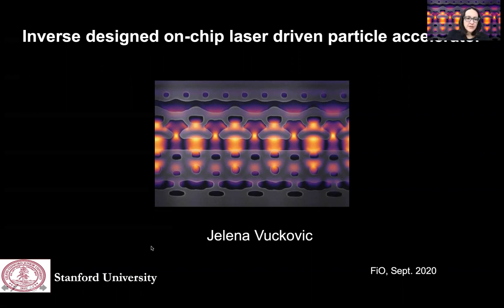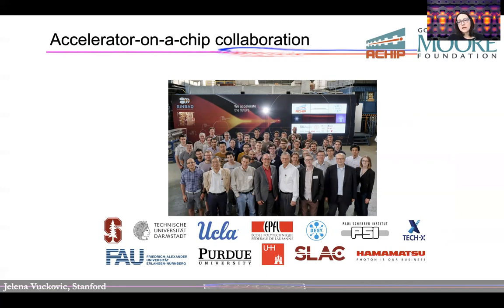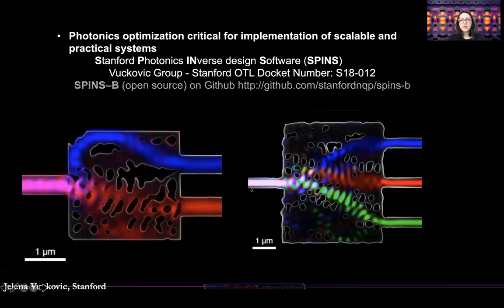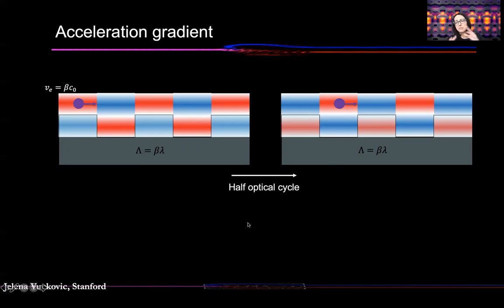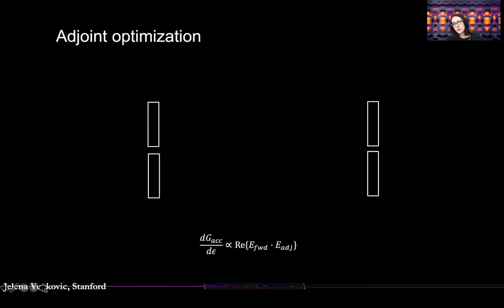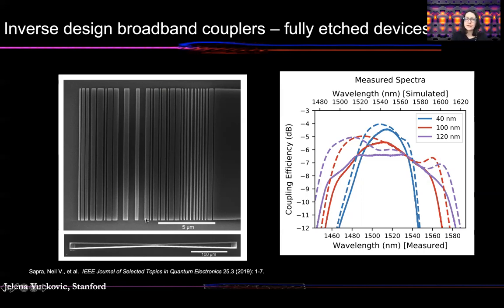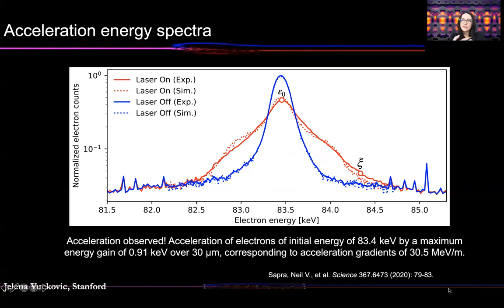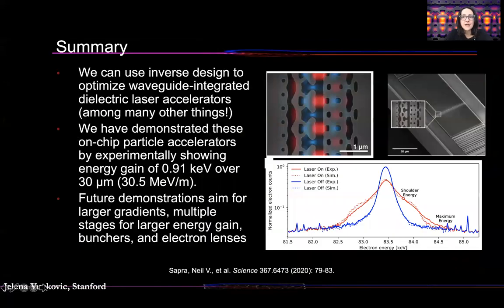'Particle Accelerator on an Integrated Photonic Chip' - Prof. Vuckovic invited talk OSA FiO + LS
Prof. Vuckovic's invited talk at the 2020 Frontiers in Optics + Laser Science conference.